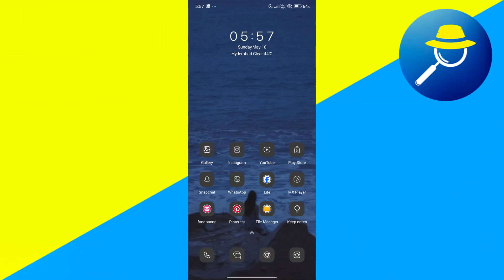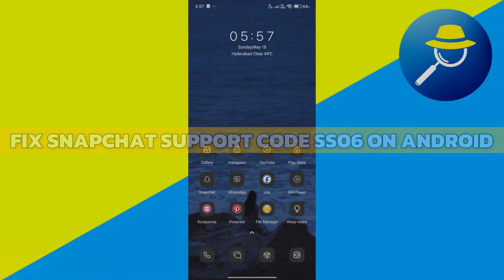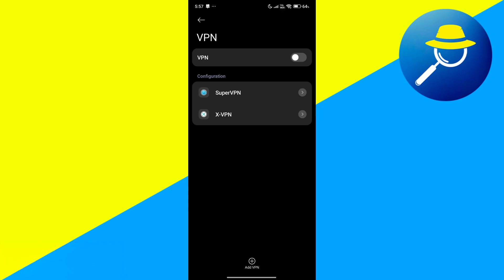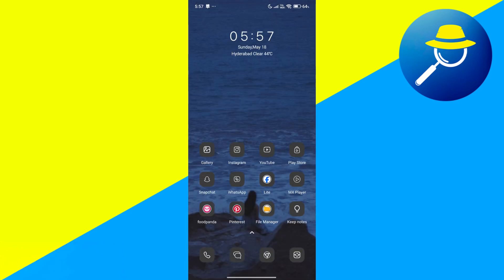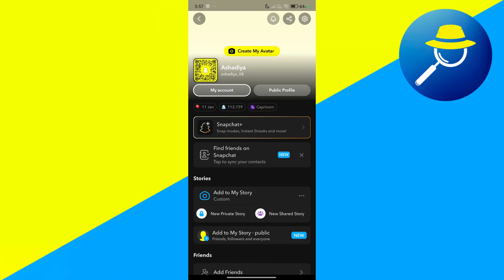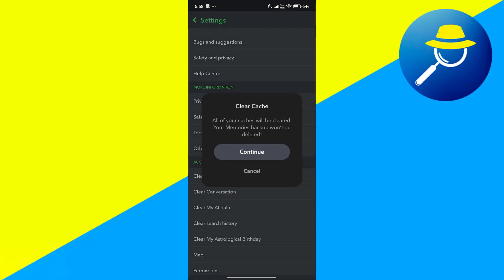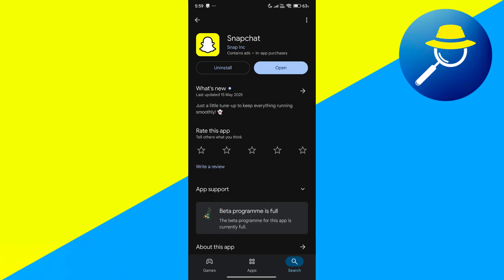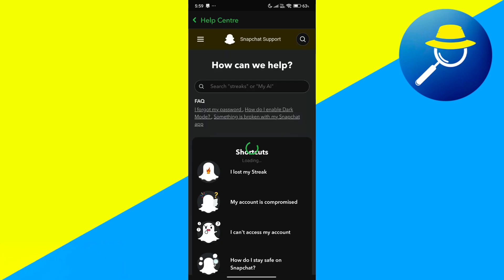How To Fix Snapchat Support Code SS06 On Android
Learn how to fix Snapchat Support Code SS06 on Android in 2025. This quick guide helps you resolve login issues and regain access to your account.